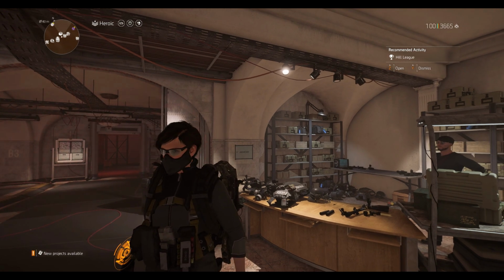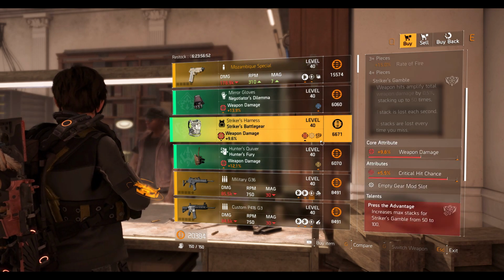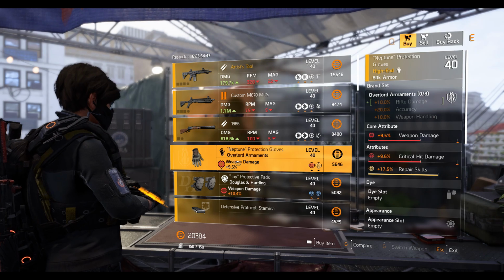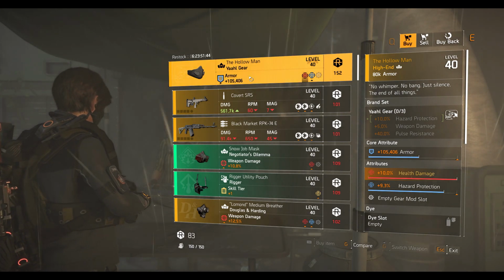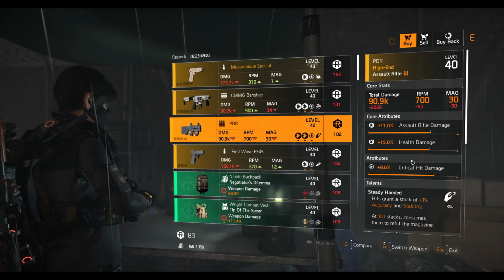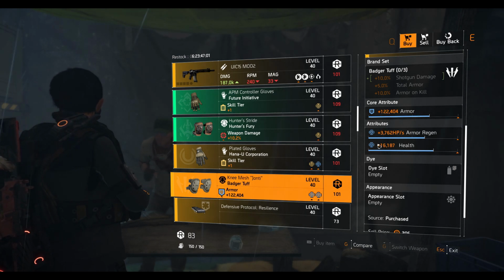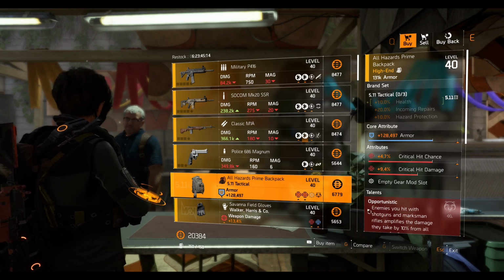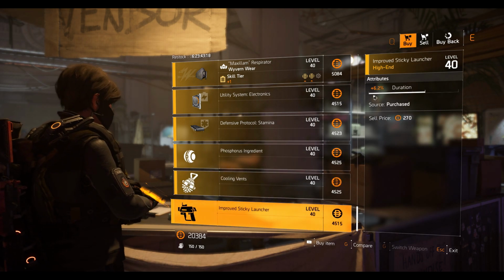The Division 2 *MUST BUYS* "WEEKLY VENDOR RESET TU12.3 (LEVEL 40)" May 18th 2021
Buy The Hollow Man Mask Now...!!!

Time Stamped are given below for each vendor -:

WHITE HOUSE  0:00

​​​​​​​​​CLAN VENDOR  1:23

THE THEATER  2:55

THE CAMPUS  3:50

DZ EAST  4:45

DZ SOUTH  6:14

DZ WEST  7:25

New York Vendor 1(Roy Benitez)  8:53

New York Vendor 2 (Public Space)  10:17

IF YOU HATE SHIELD THEN USE THIS *SOLO* AR BUILD FOR FACE TANKING ANYTHING IN GAME

LEGENDARY IMMORTAL REGEN TANK BUILD FOR TU12 -